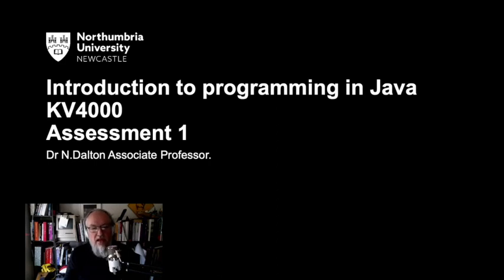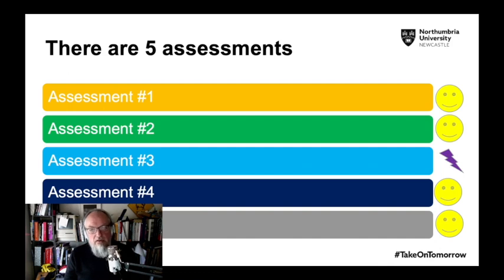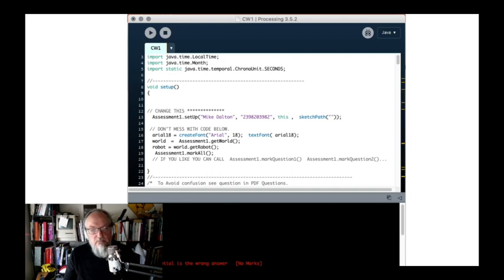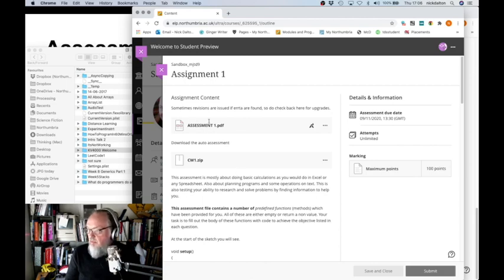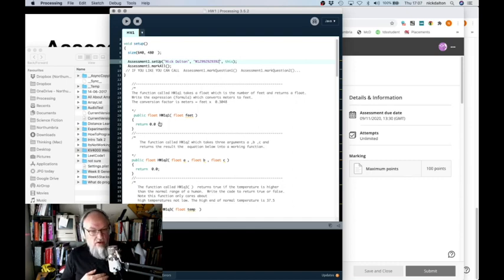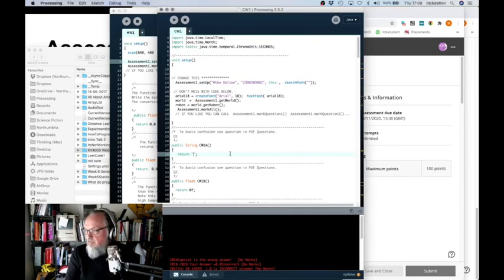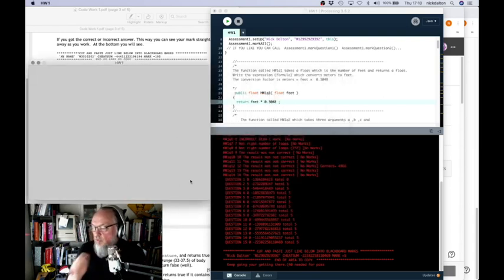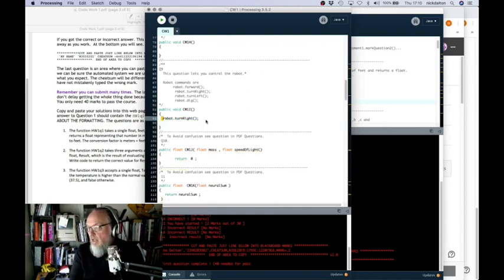Assessment1 Some helpful information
This is information for KV4000 about the first assessment.